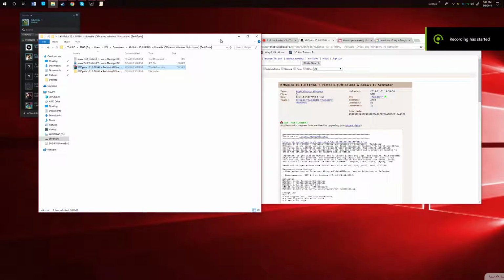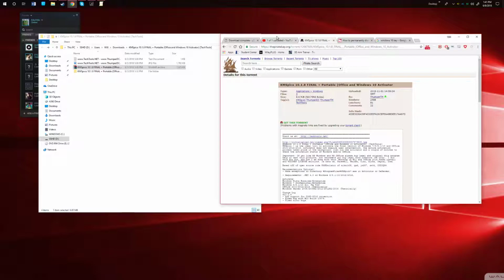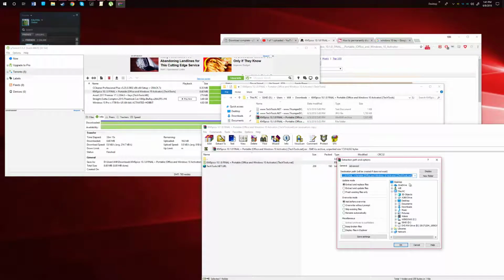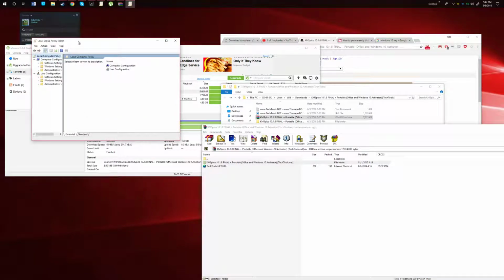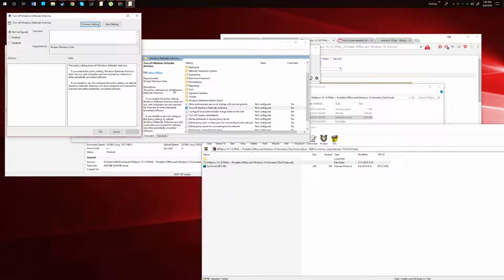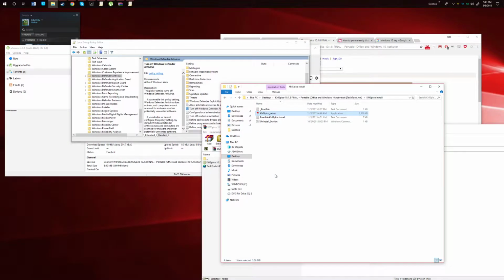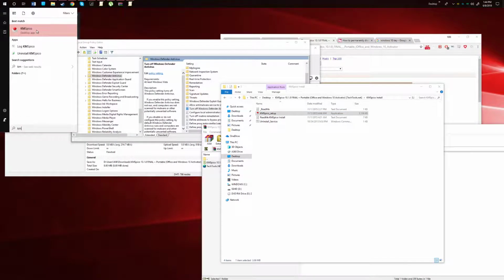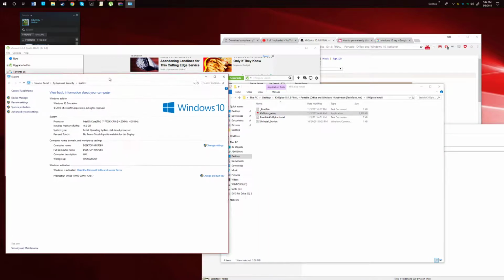How to Activate Windows 10 (WORKING!!)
1. download u torrent
2. download and install KMSpico_10.1.8
3. YOU NEED TO DISABLE YOUR ANTIVIRUS AND WINDOWS DEFENDER.

Open Run, rpedit.msc
Then go to Computer Configuration - administrative templates - windows components - windows defender antivirus
Double click "Turn off Windows Defender AntiVirus"
Click ENABLED, apply and OK

Run KMSpico
Click the RED Circular button
It should prompt you to restart.
Voila! Your windows should now be activated!